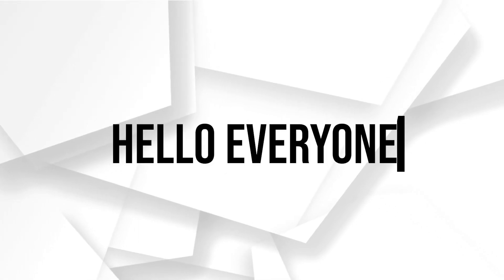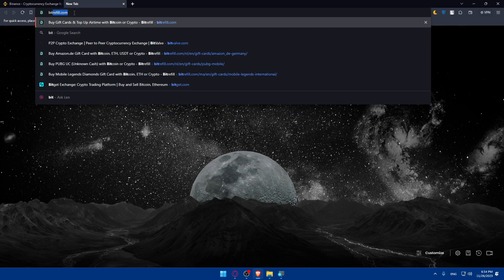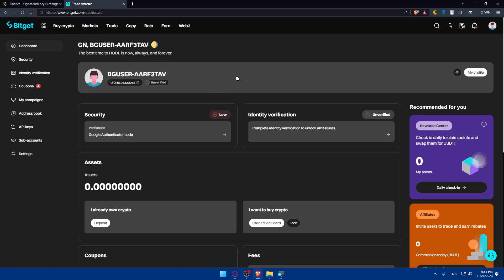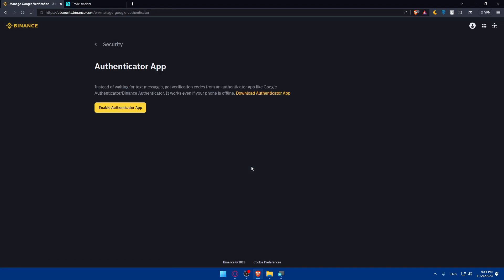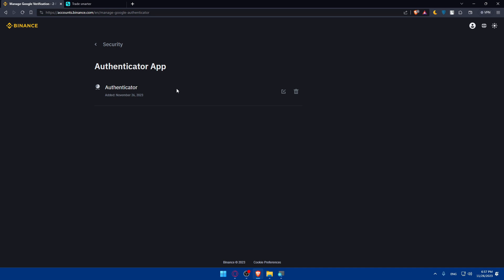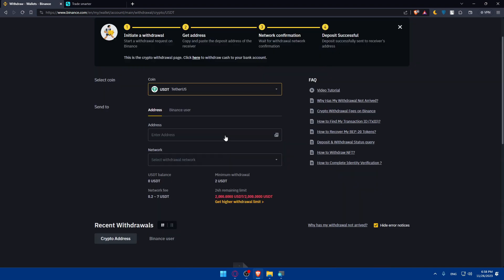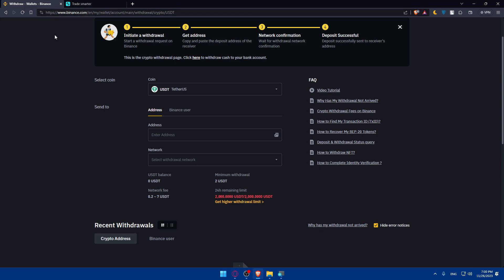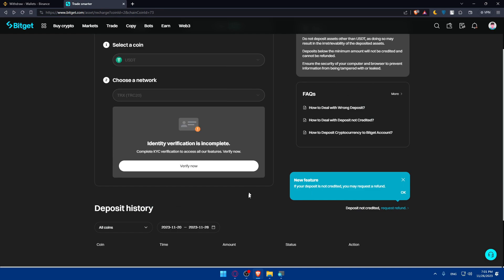How To Transfer USDT From Binance To Bitget 2025! (Full Tutorial)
Today we talk about transfer usdt from binance to bitget,how to transfer usdt from binance to bitget,how to deposit usdt in bitget,how to withdraw usdt from binance to bitget